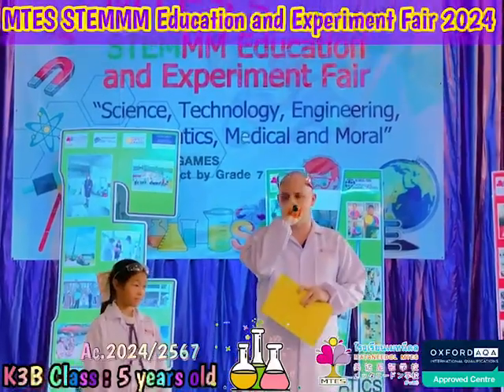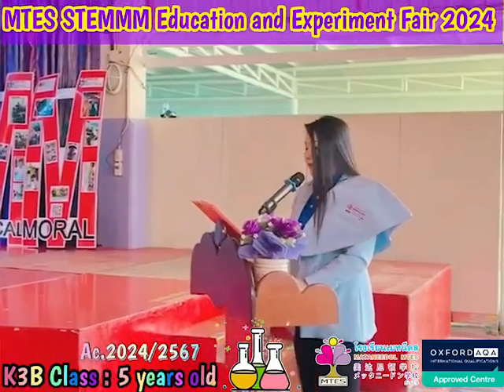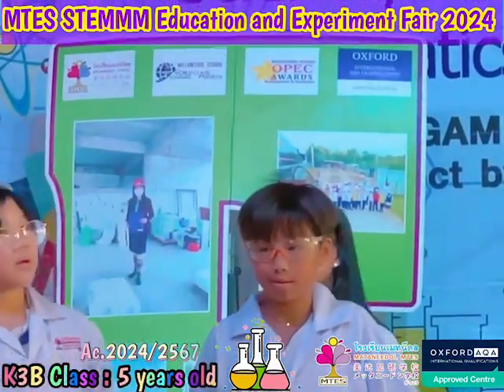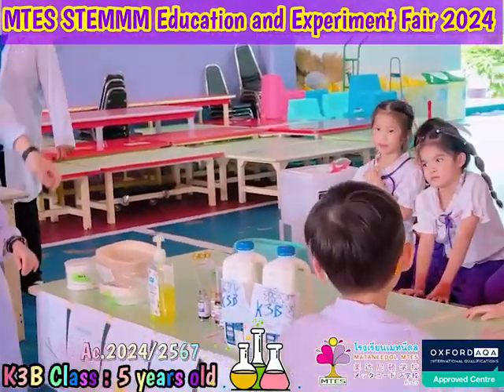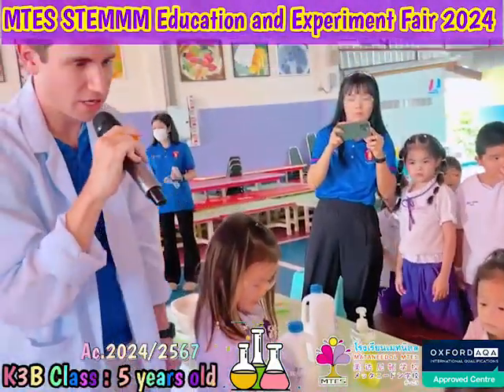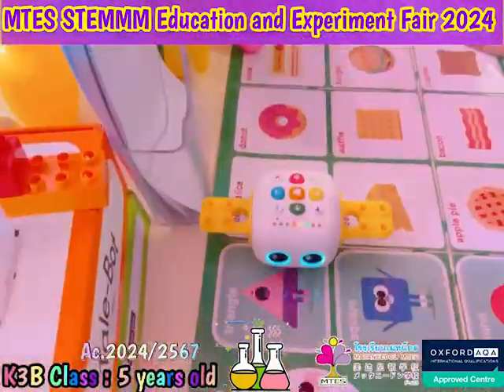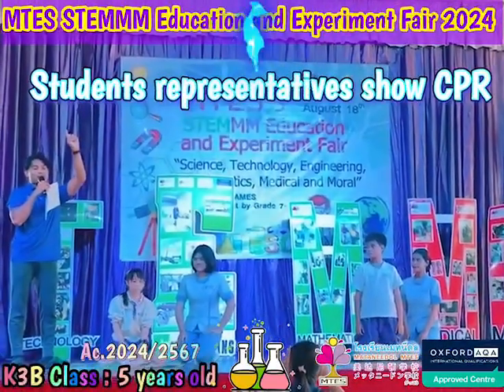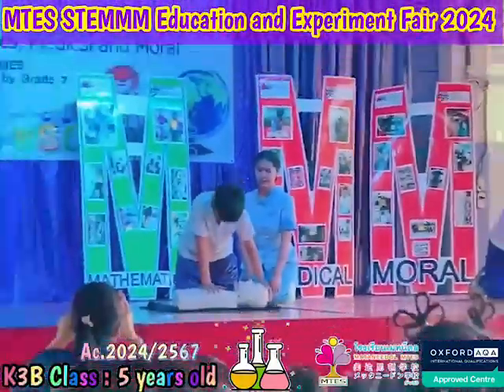STEMMM นักเรียนระดับชั้นอนุบาล_3_ห้องบี K3B อายุ_5_ขวบ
สุดยอดการจัดงานวิทยาศาสตร์ สะเต็มศึกษา‼️
✡️17 ปีเเล้วที่โรงเรียนเมทนีดลได้จัดงานเนื่องจากวันที่ 18 สิงหาคมของทุกปี ถือเป็นวันวิทยาศาสตร์แห่งชาติ นำโดยท่านผู้อำนวยการ ดร. อรทัย สันติเมทนีดล ท่านผอ_ฝน ผู้มีวิสัยทัศน์ไกล คณะครู พนักงานโรงเรียนเมทนีดลเปิดโลกทัศน์นักเรียนทุกระดับชั้นได้เรียนรู้ทดลองวิทยาศาสตร์และสะเต็มศึกษา อินเตอร์เนชั่นแนลอย่างสนุกสนานเป็นภาษาอังกฤษตลอดรายการ เราจัดงานวันวิทยาศาสตร์สะเต็มศึกษาและการทดลองแสนสนุกภายในโรงเรียนเมทนีดล ครั้งที่ 17
S –วิทยาศาสตร์
T – เทคโนโลยี
E- วิศวกรรม
M – คณิตศาสตร์
M – การแพทย์ศึกษา
M – คุณธรรม
ในวันศุกร์ที่ 16 สิงหาคม 2567
 เวลา 09.00 น. – 15.00 น. ภาคบ่ายกิจกรรมแข่งขัน
🙇🙇🏼‍♂️CPR
เสริมทักษะชีวิตนักเรียนเมทนีดลทุกคนต้องทำได้ควบคุมโดย ทิชเชอร์เจย์ สาธารณสุขแคท ทีมผู้ช่วยพยาบาลโรงเรียนเมทนีดล
พร้อมการนำเสนอเป็นภาษาอังกฤษและเพิ่มพูนทักษะต่างๆ ด้านสะเต็มศึกษาค่ะ เป็นกิจกรรมที่นักเรียนเมทนีดลให้ความสำคัญมากอีกหนึ่งกิจกรรมในดวงใจสมาชิกเมทนีดลเเละร่วมสนุกทุกปีตลอด 17 ปี เเล้วค่ะ
On Friday 16th August , 2024 from 9.00 a.m. until 15.00 p.m. we will have the Annual Academic Science, Technology, Engineering , Mathematics, Medical and Moral (S-T-E-M-M-M) Education and Experiments Fair. Our Principal and all teachers would like our students to present their science projects, which they have been learning about, in the approach to Science Day. All classes have a science project to present to the school to enhance student knowledge.